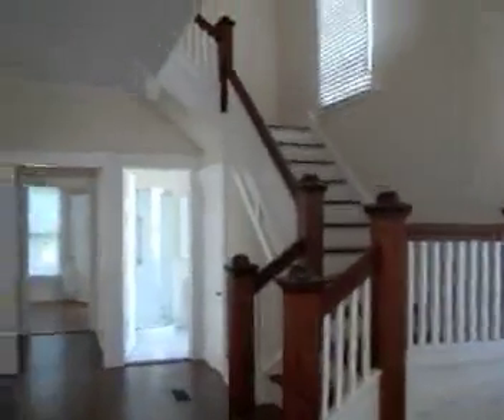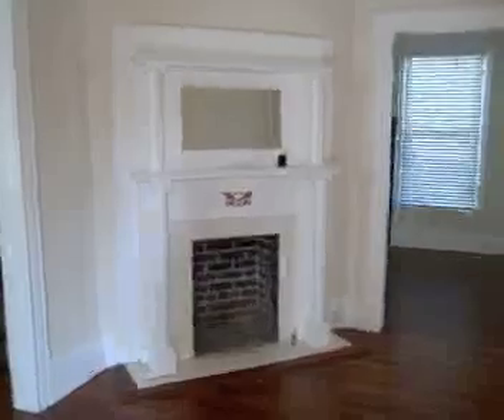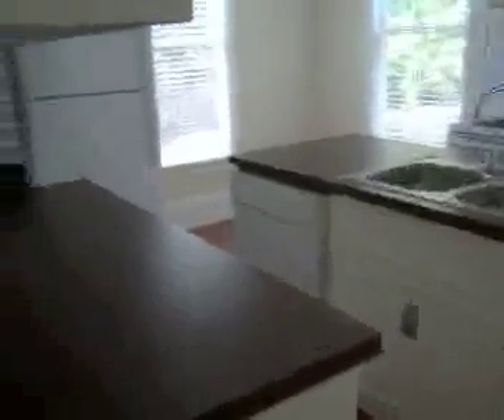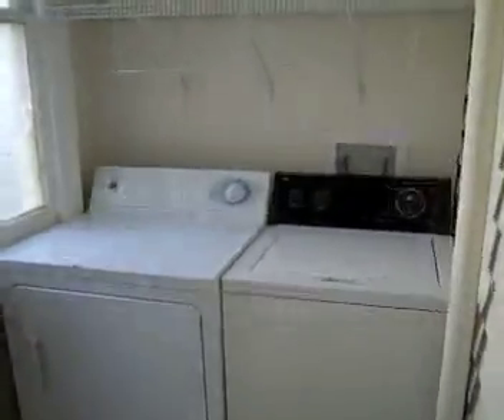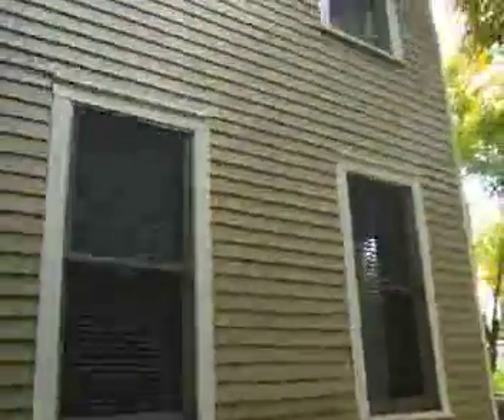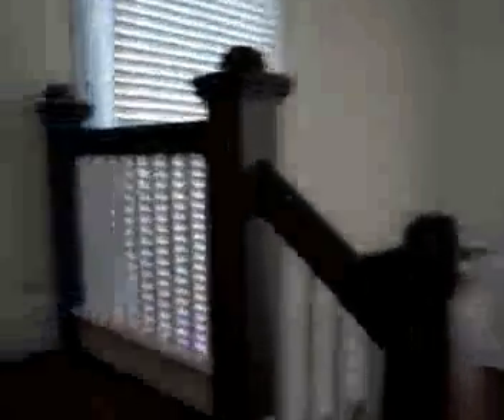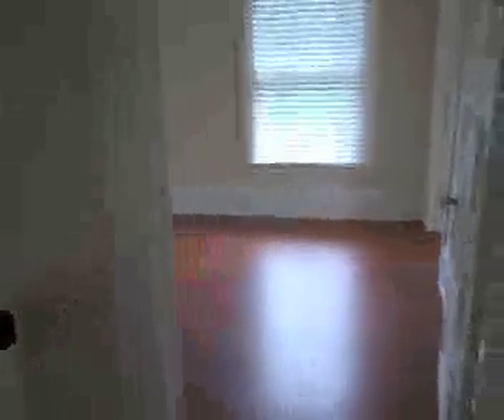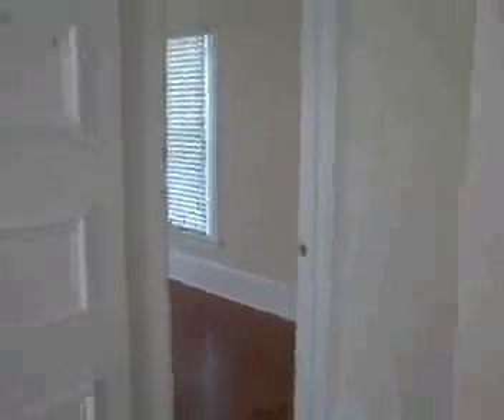24 Sevilla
Historic home for sale in St Augustine Fl